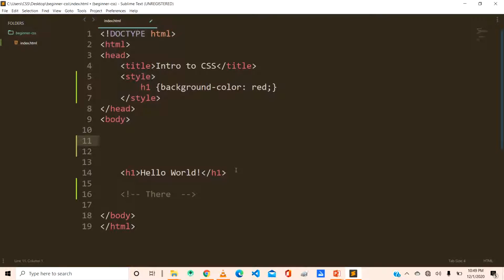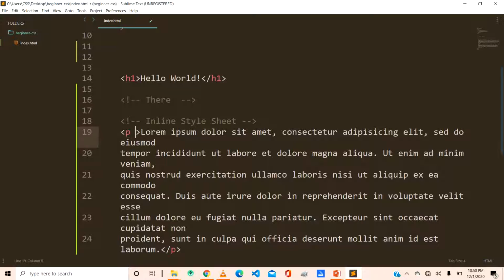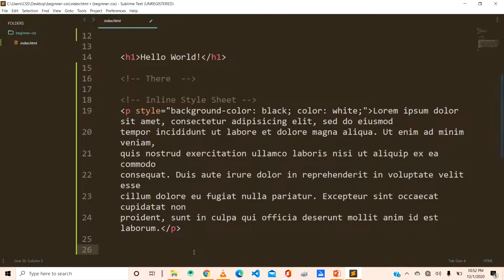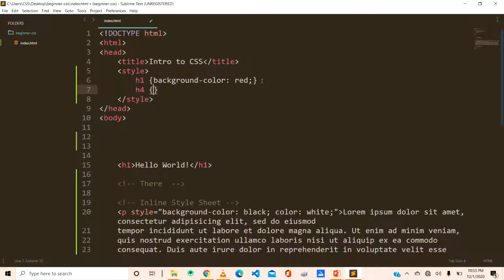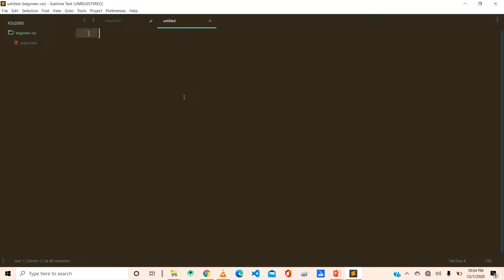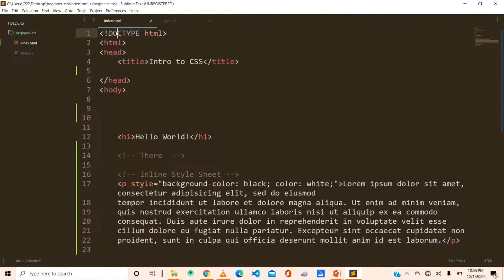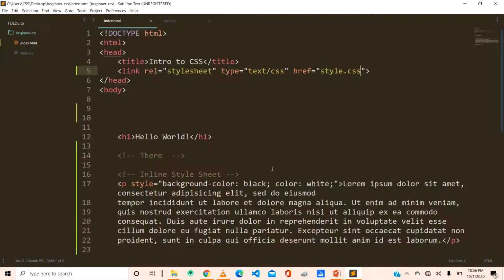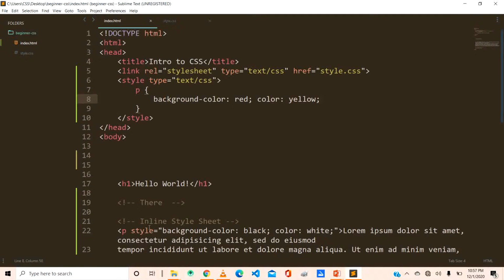03 How to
Hello Everyone, in this video we shall learn the various ways we can to link our CSS codes to HTML.